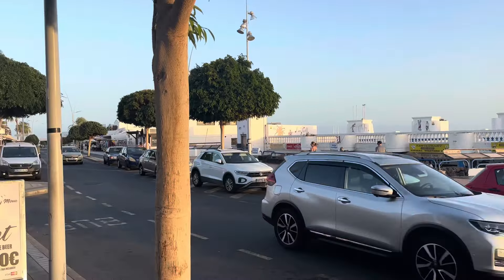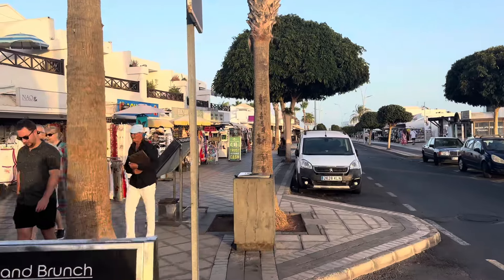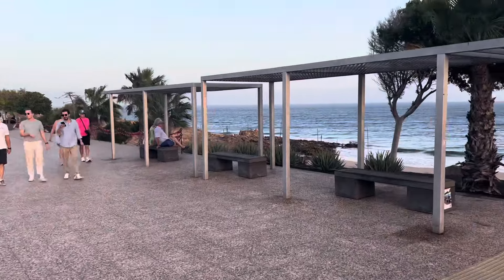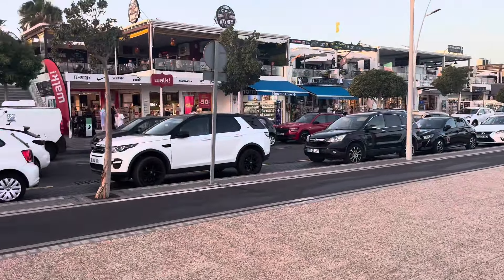LANZAROTE - WHAT ARE THE 2 BEST THINGS I SAW IN PUERTO DEL CARMEN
The final leg of my walk along the fantastic sea front of Puerto Del Carmen.

I catch an awesome sunset & treat myself to a little souvenir!!